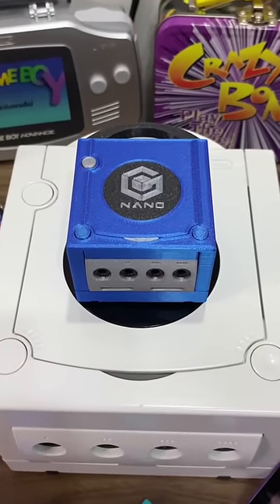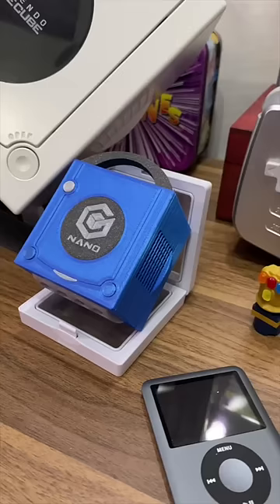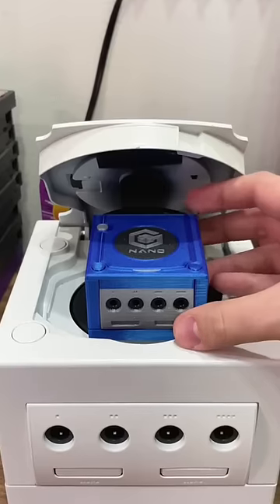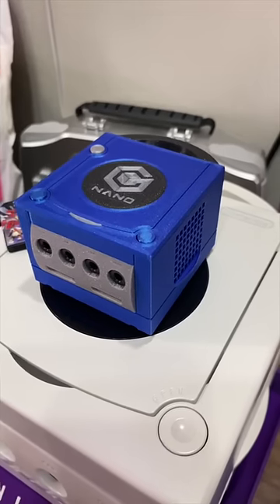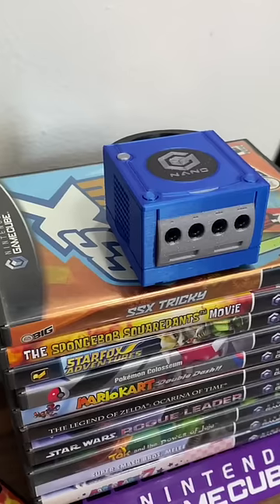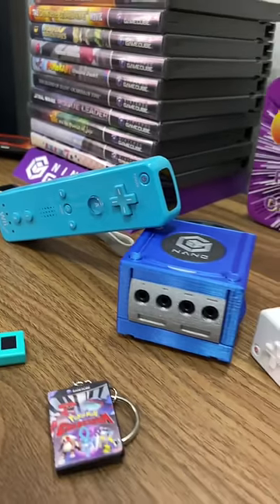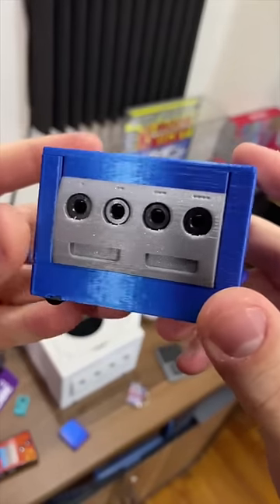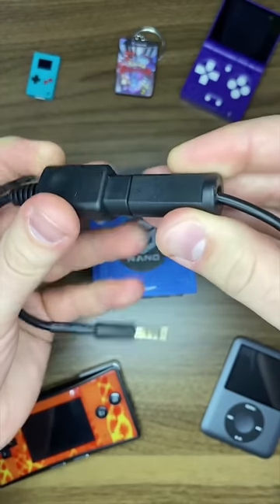World’s Smallest GameCube!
World’s Smallest GameCube! Enter the GameCube Nano. Thanks crazygadget for sending it out!